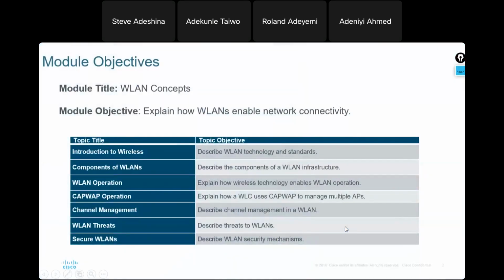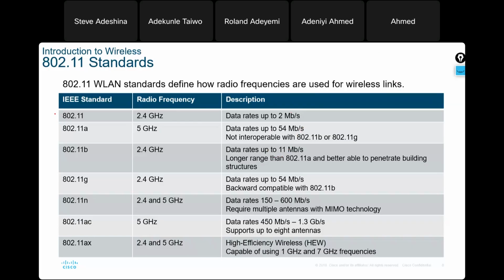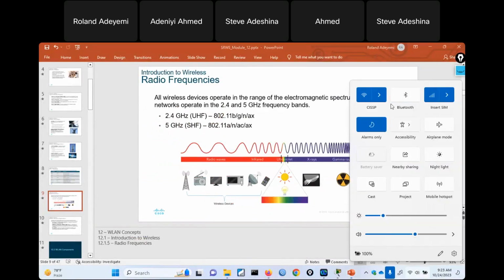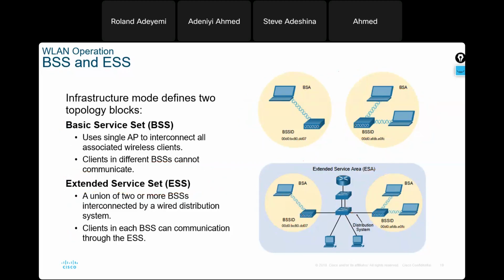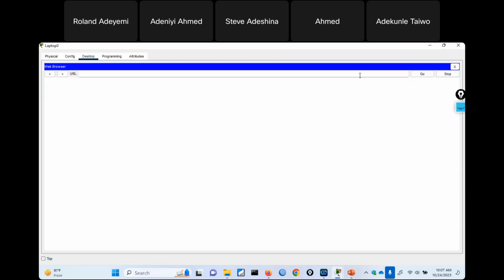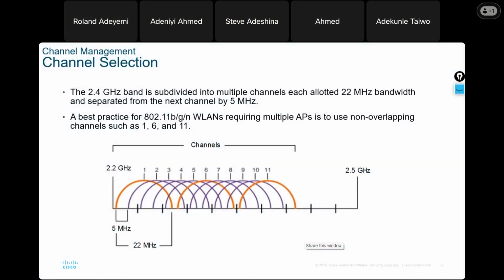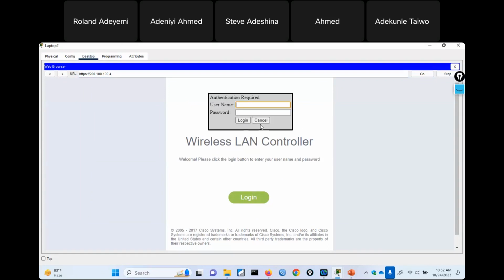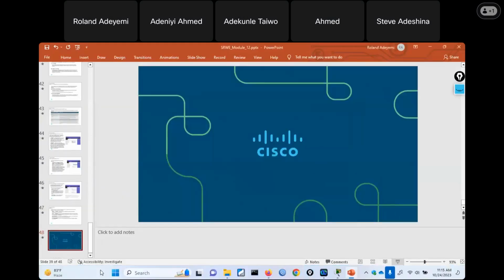Wireless LANs (WLAN) Explained: An Essential Guide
Dive into the world of wireless networking with this comprehensive guide to Wireless Local Area Networks (WLANs)! This video provides a foundational understanding of how wireless technology works, its various applications, and the essential steps to secure your network.

In this session, you will learn:

    What is a WLAN? Get a clear explanation of wireless LANs, their role in modern environments, and how new technologies like Wi-Fi 6 are improving performance [02:24].

    Types of Wireless Networks: Understand the different scales of wireless technology, including:

        WPAN (Wireless Personal Area Network): Short-range networks like Bluetooth [04:42].

        WMAN (Wireless Metropolitan Area Network): Networks covering a city or district [11:30].

        WWAN (Wireless Wide Area Network): Large-scale networks spanning cities or states [11:55].

    The Wireless Challenge: Discover the benefits of mobility and flexibility, as well as the key challenges, particularly in security [04:05].

    Wireless Security Best Practices: Learn how to secure your network with essential methods like:

        Hiding your SSID [02:35:59].

        Implementing MAC address filtering [02:36:06].

        Using strong passwords and advanced authentication (WPA2/WPA3) [02:36:40].

        Monitoring for rogue access points [02:35:23].

This video is a valuable resource for IT students, network enthusiasts, and anyone looking to understand the fundamentals of wireless networks and how to keep them safe.